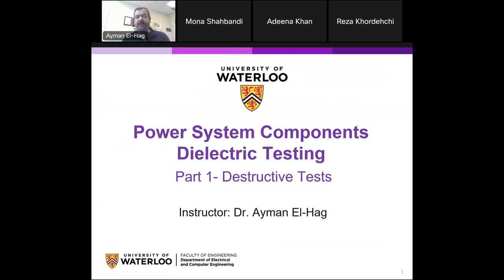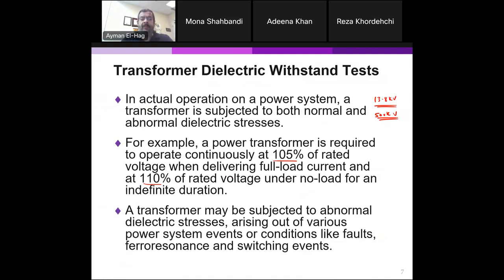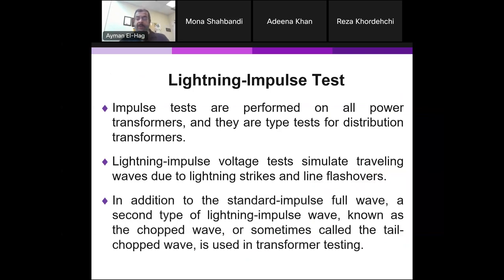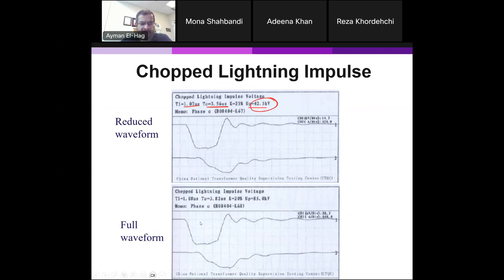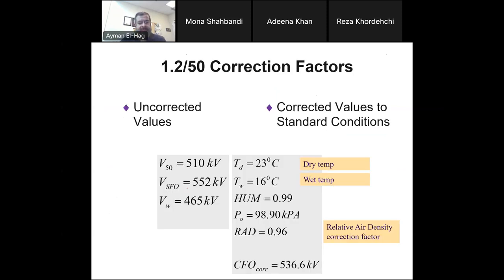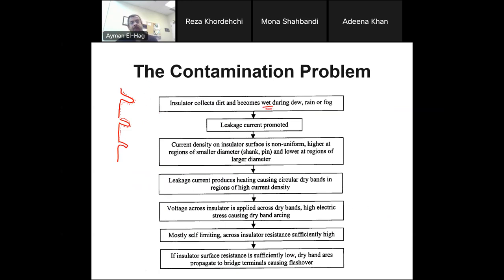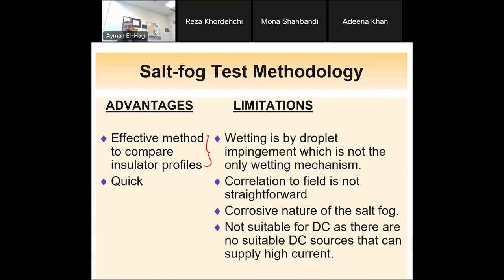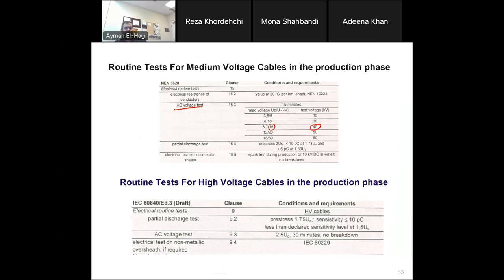Lecture 5: Power System Components Testing - Part 1 (Destructive Testing)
This is part of a course titled "High Voltage Engineering Applications". In this video, examples of destructive tests are given. To go to a specific part of the lecture, kindly click on the following links:
Introduction: 0:01:24
Destructive tests for transformers: 0:07:46
Destructive tests for outdoor insulators: 0:41:06
Destructive tests for underground cables: 1:21:07